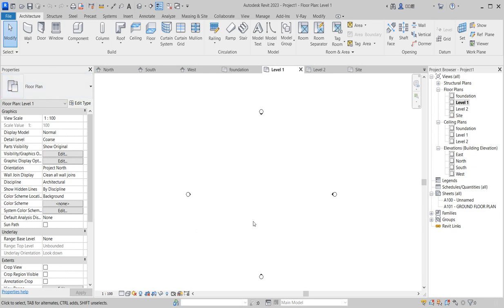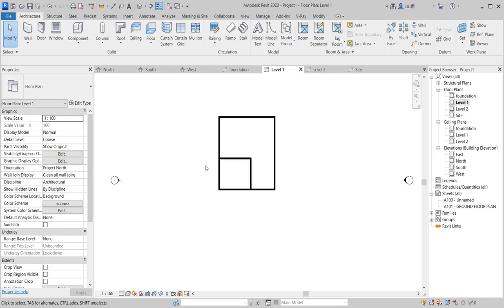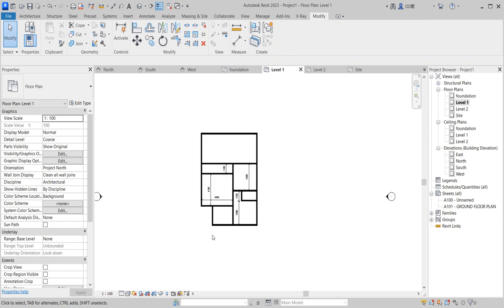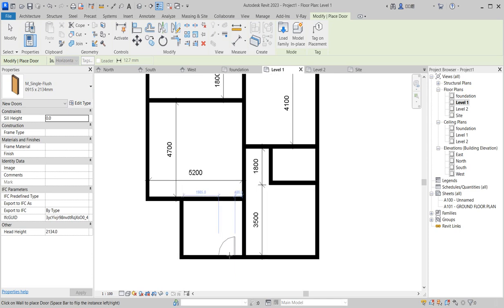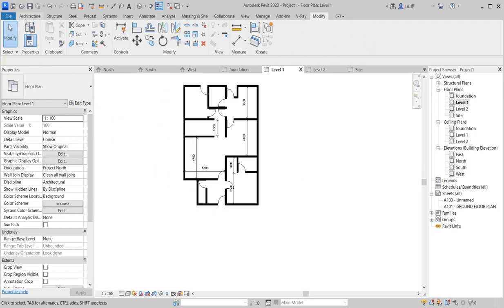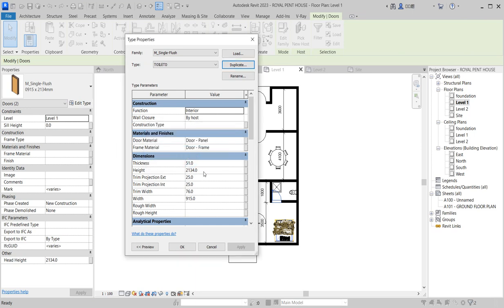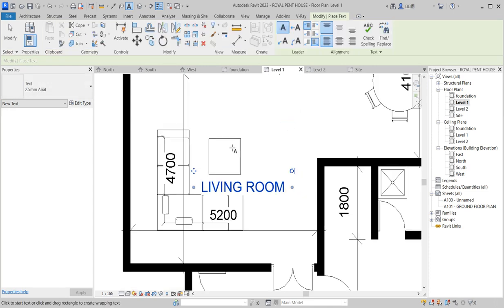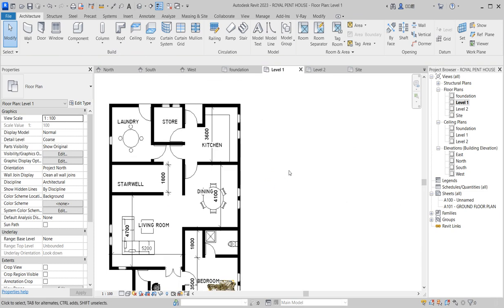1RP HOW TO CREATE COMPLETE GROUND FLOOR PLAN | REVIT ARCHITECTURE | ROYAL PENT 🏠 HOUSE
1RP HOW TO CREATE COMPLETE GROUND FLOOR PLAN | REVIT ARCHITECTURE | ROYAL PENT 🏠 HOUSE